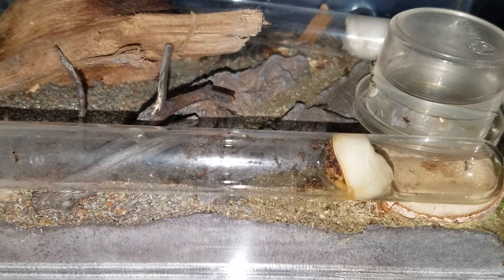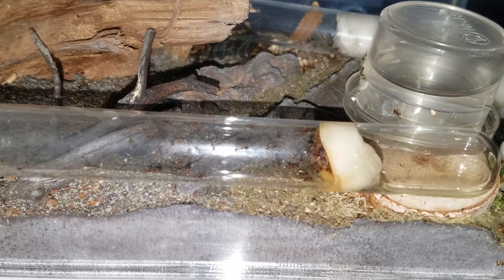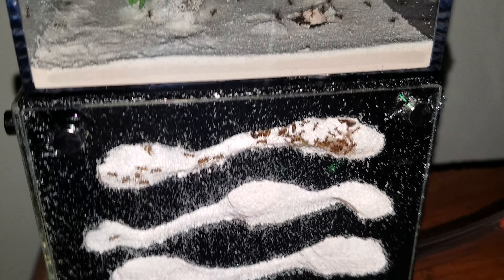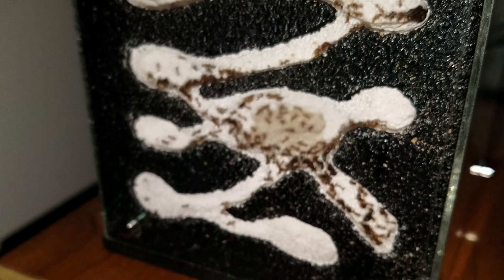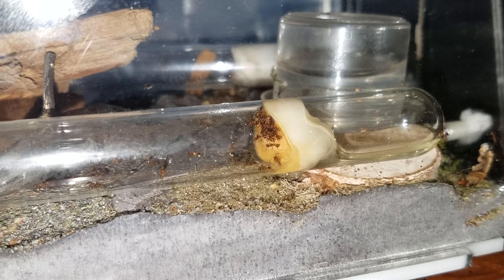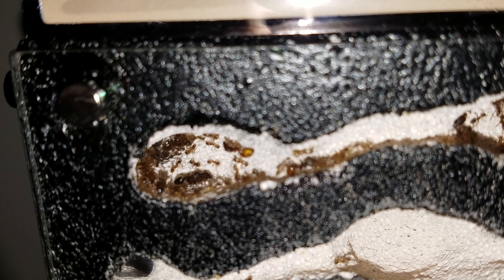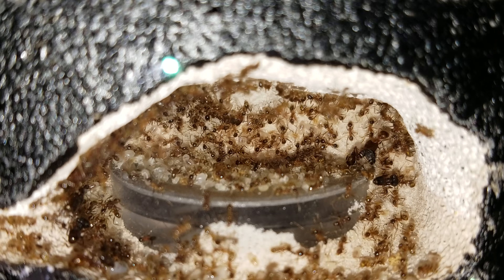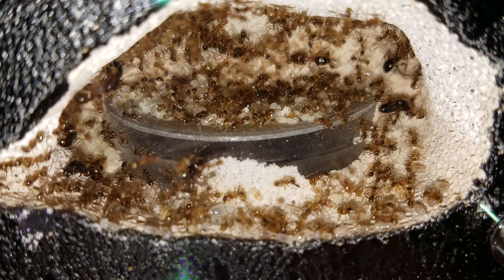NEW HOME PART 2/2